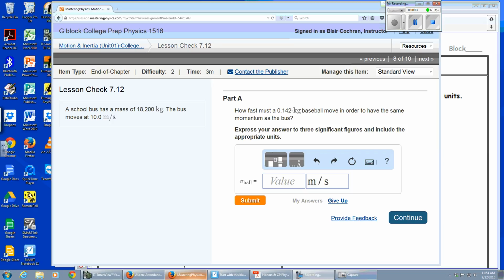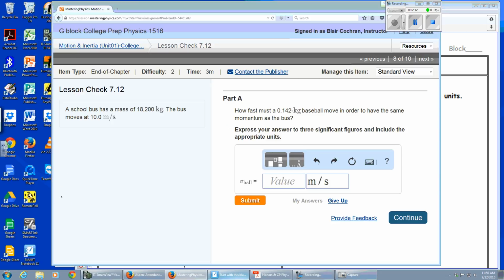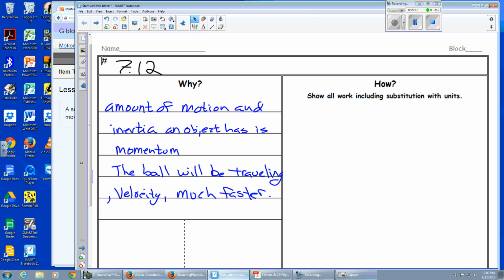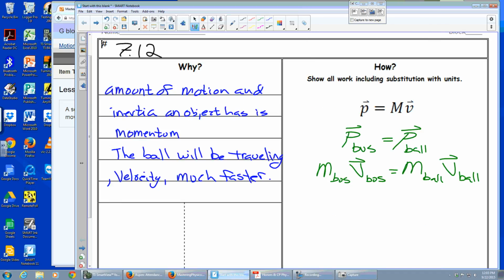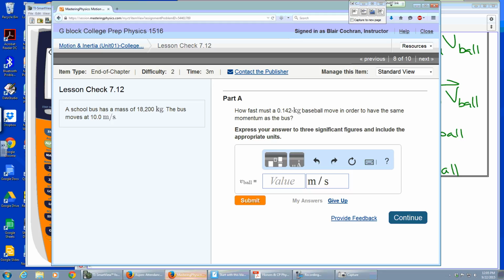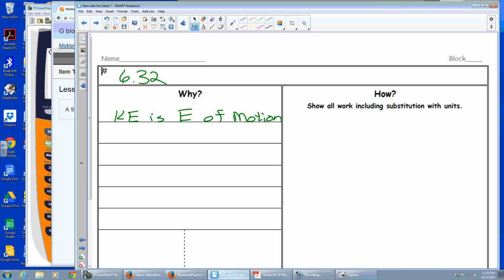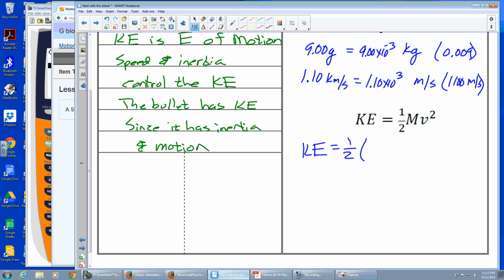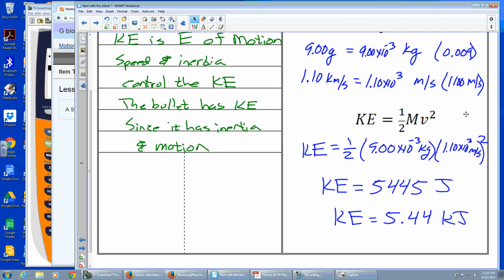Motion & Inertia Unit01 Problem Set G block